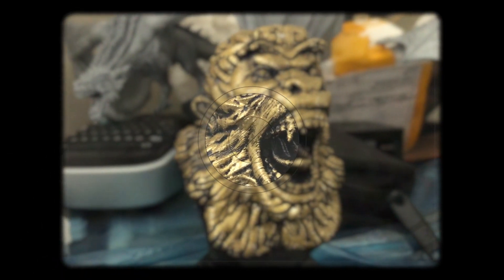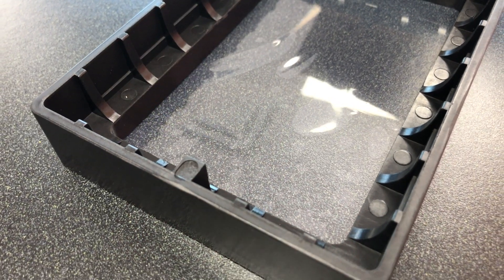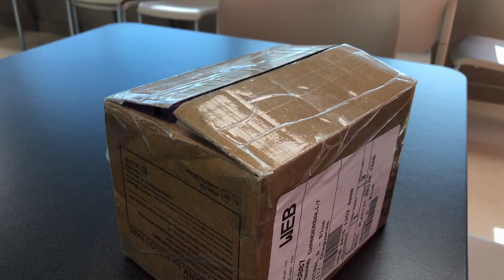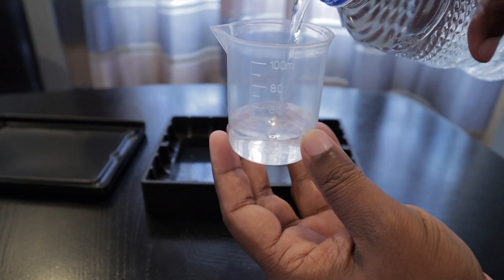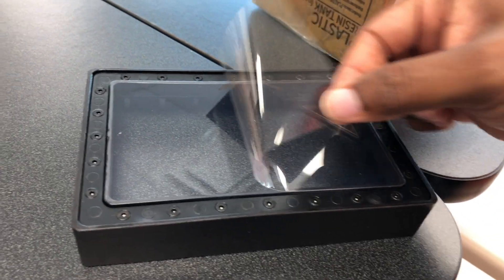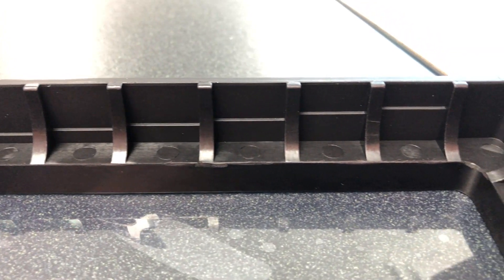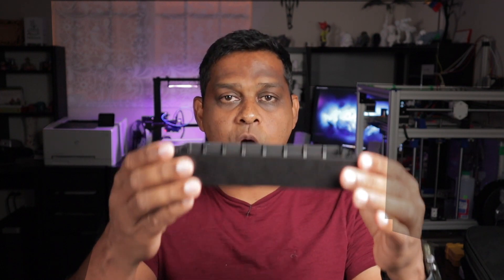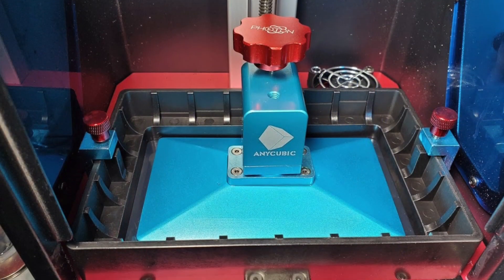Elegoo Plastic Resin Tank Review. This tank will fit your Anycubic Photon and Elegoo Mars, but..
Should you get the Elegoo Plastic Resin Tank for your SLA Resin Printer? Look no further as I review the Plastic Tank vs the Traditional Metal Tank. In the review I cover everything from cost, durability, the environment, disposal and much more. I hope you enjoy it.

4 Pack Plastic Resin Tanks

4 Pack Plastic Resin Tanks